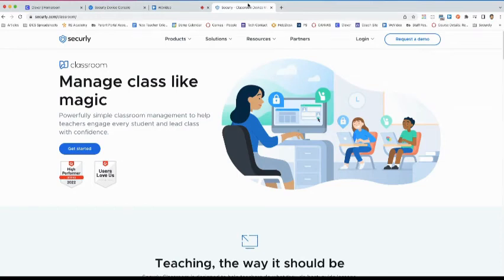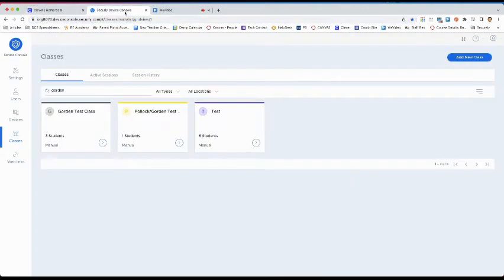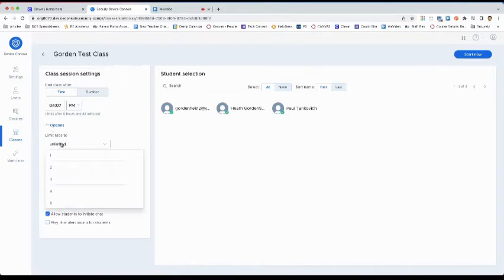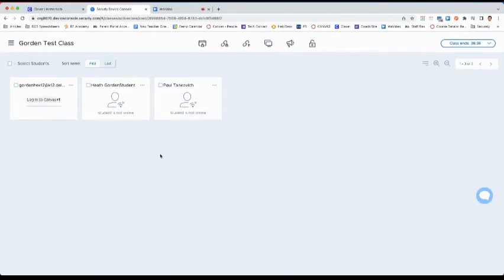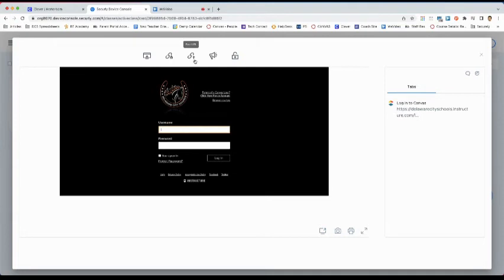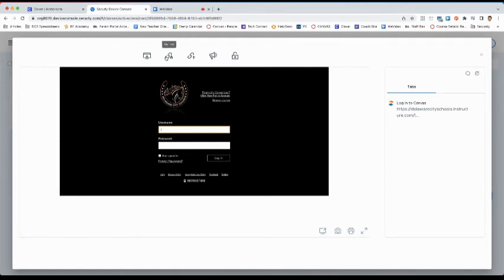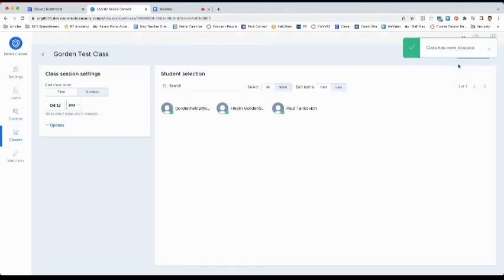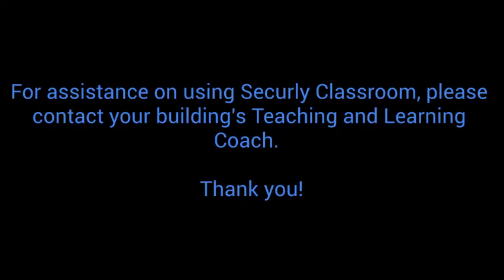Securly Classroom Basics Video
This video explains the basics for using Securly Classroom at Delaware City Schools.